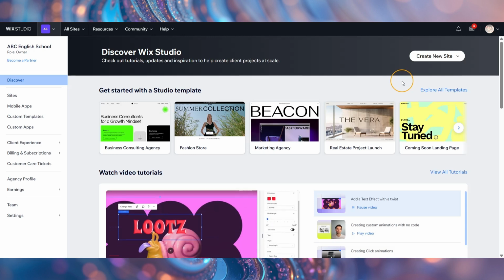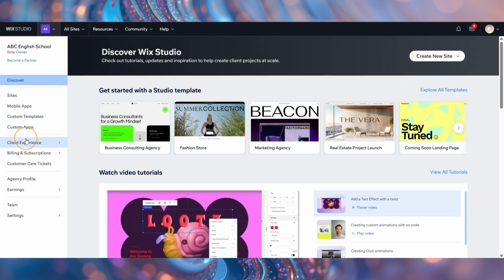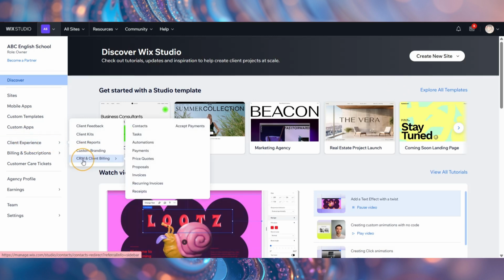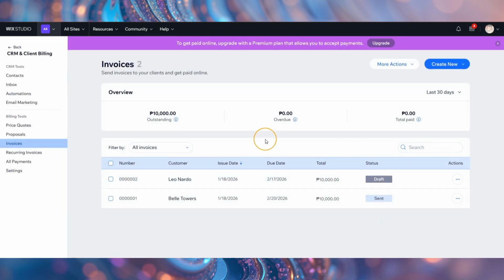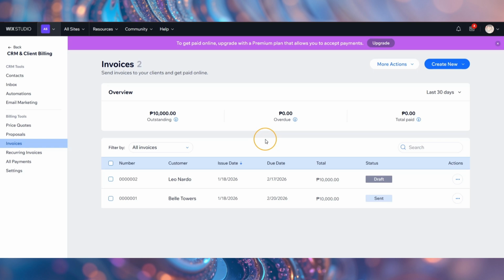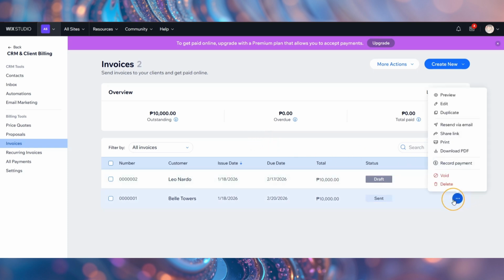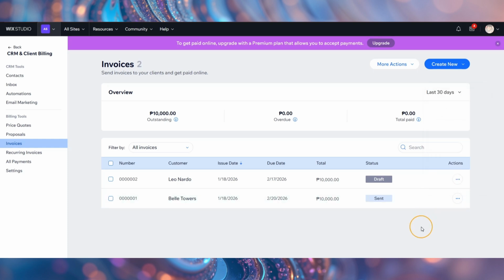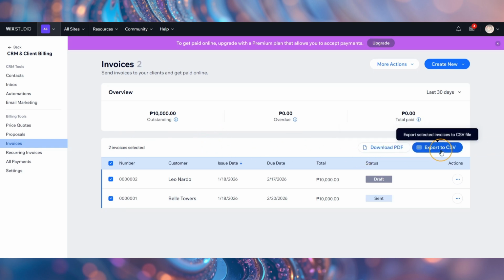Wix Studio: Managing Invoices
Take the stress out of your agency's bookkeeping! This quick guide will show you how to managing invoices in Wix Studio so you can track payments, handle overdue accounts, and keep your cash flow crystal clear.